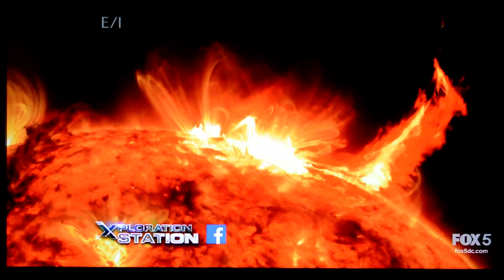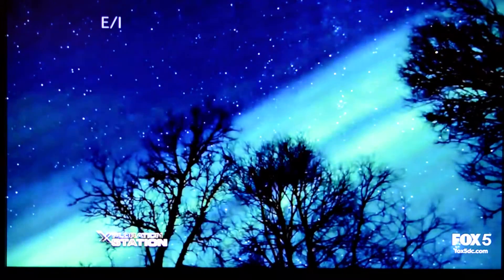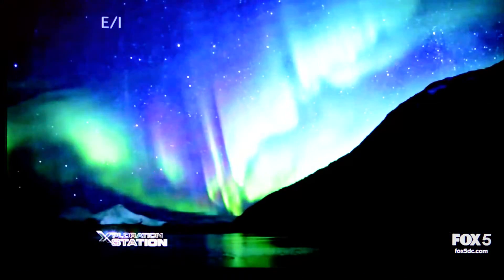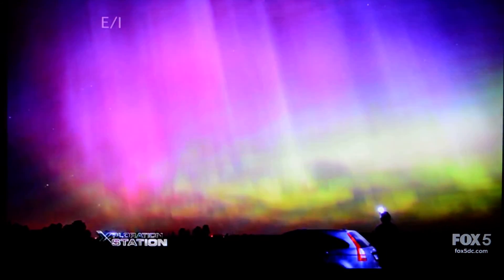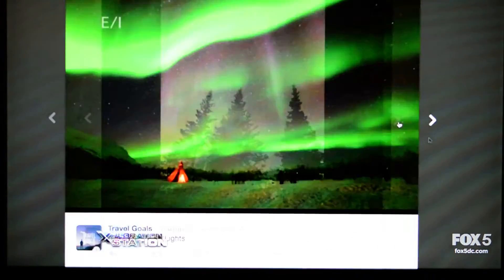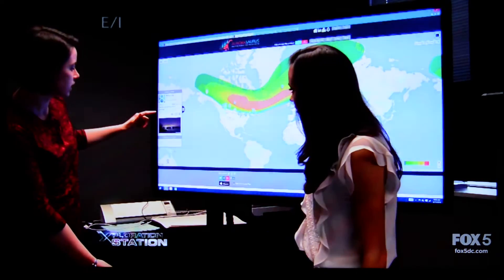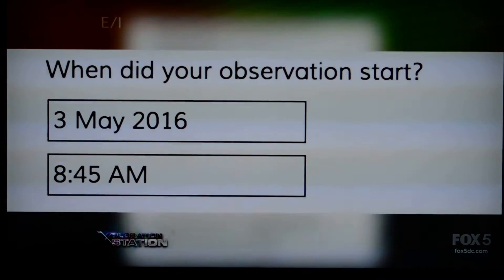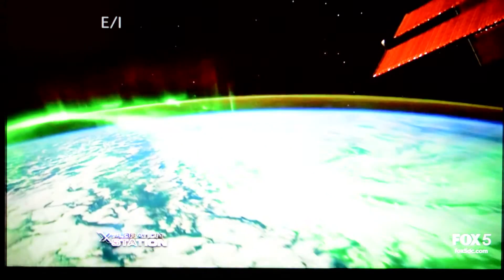Aurorasaurus on Xploration Outer Space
An excerpt from Season 3, Episode 1 featuring citizen science and space. Posted with permission.
Check out other awesome science shows by Emily Calandrelli and XplorationStation productions.